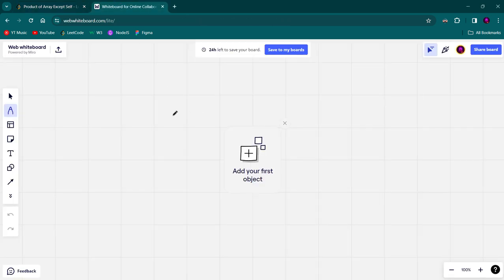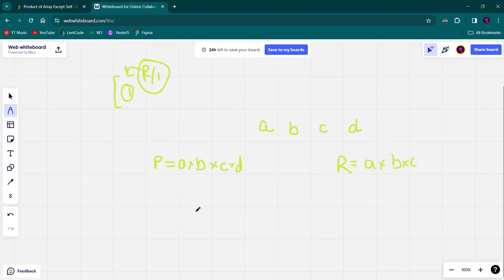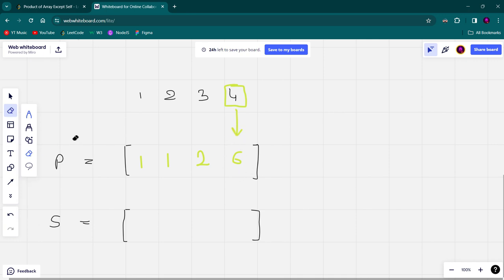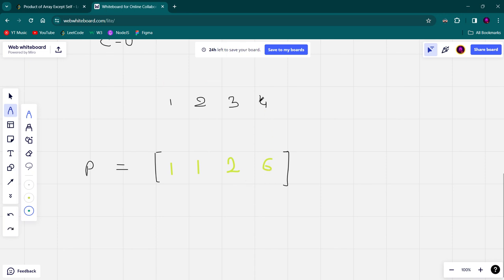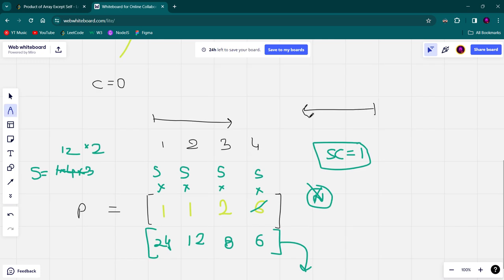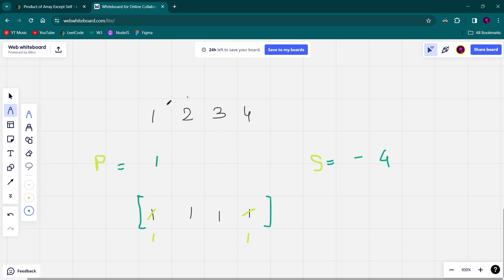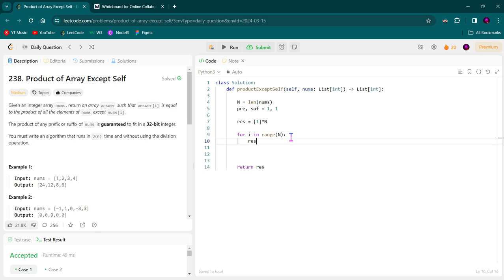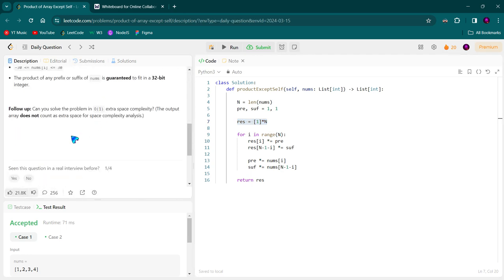6/75 | 238. Product of Array Except Self | Medium | Leetcode_75_challenge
In this i have the math and binary search
TC = O(N)
SC = O(1)
*N : Number